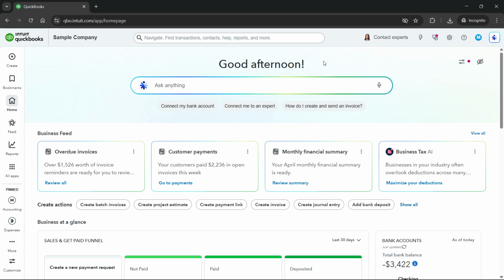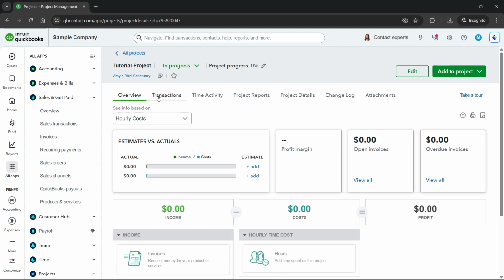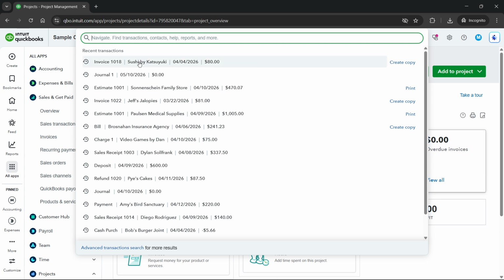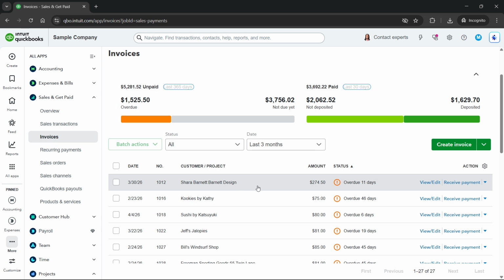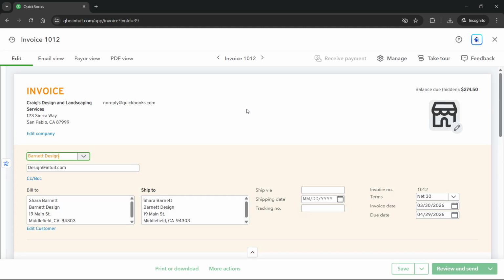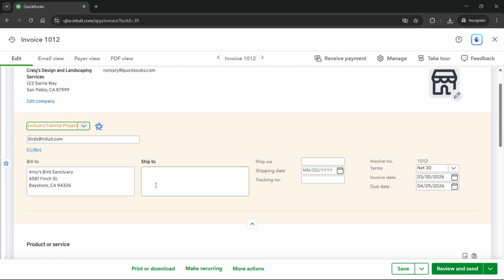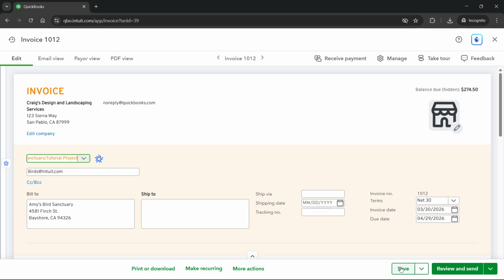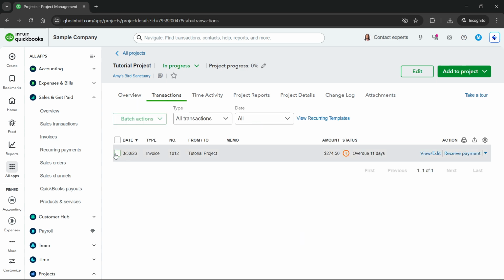How To ADD An Existing INVOICE To A PROJECT In QuickBooks Online (QUICK & EASY) 2026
In this video, I'll show you how to add an existing invoice to a project in quickbooks online. This is a full guide on how to associate invoices with projects for better tracking of your finances in 2026. In case you've been trying to link your invoices to projects in quickbooks online, this is the video you need to see!